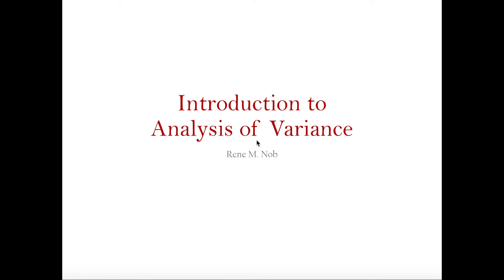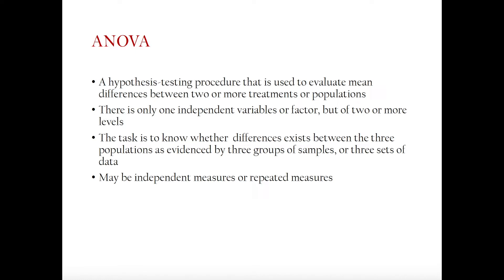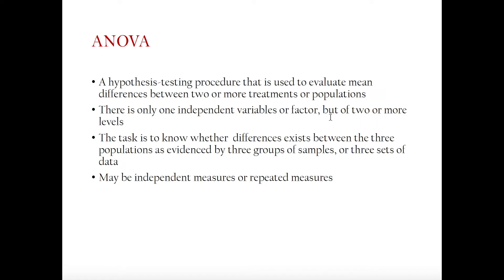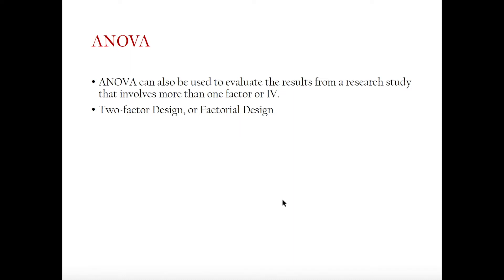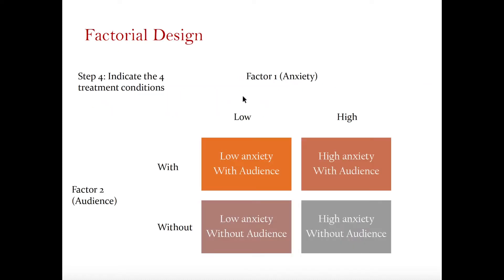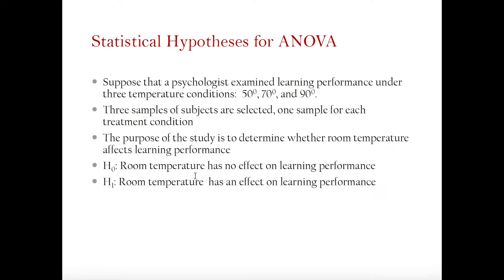A Short Lecture on Between-Subjects One-Way ANOVA